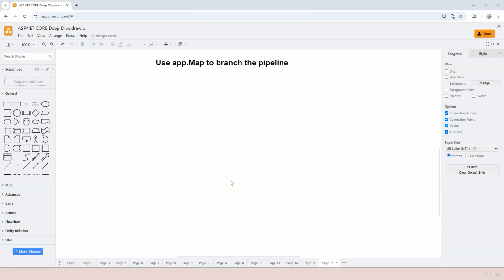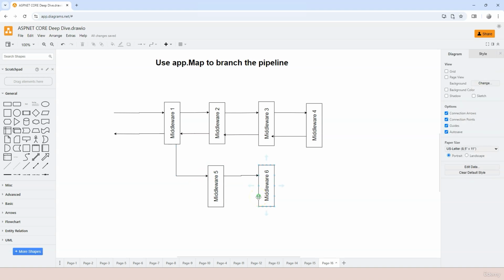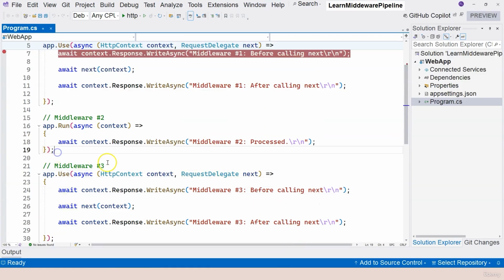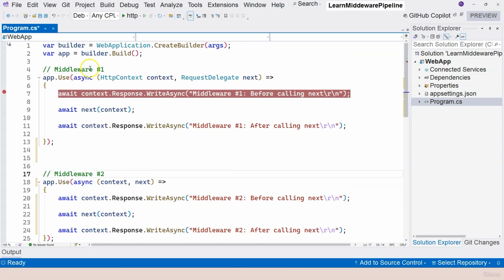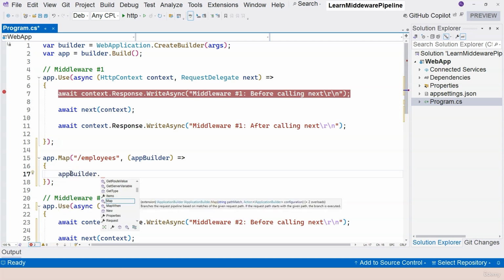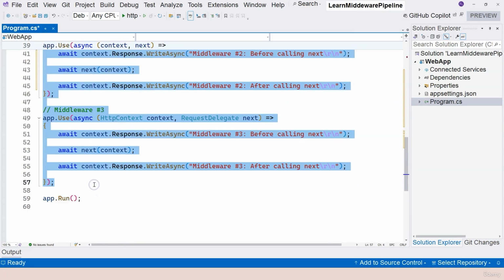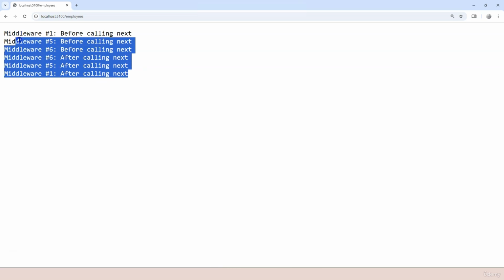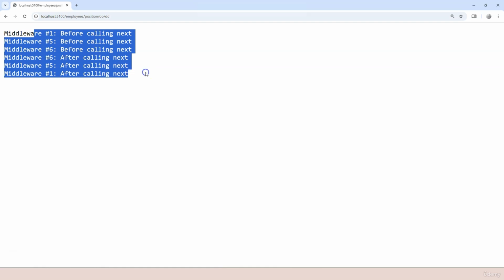3.4 Use app Map to branch the pipeline